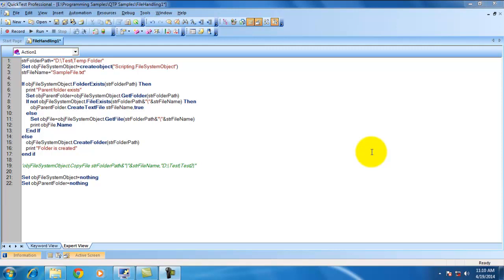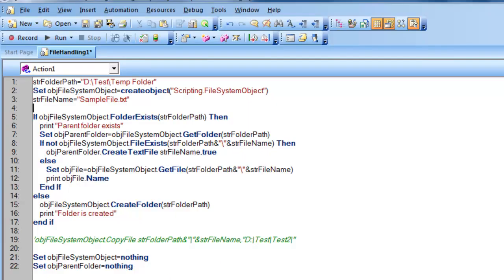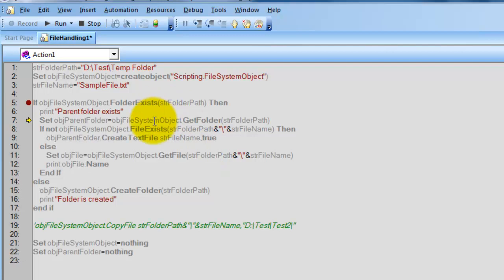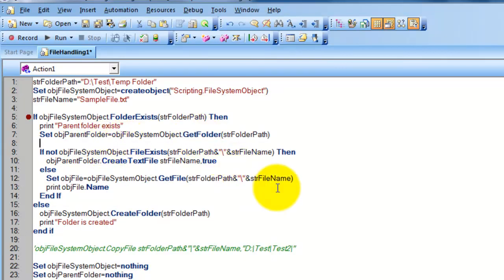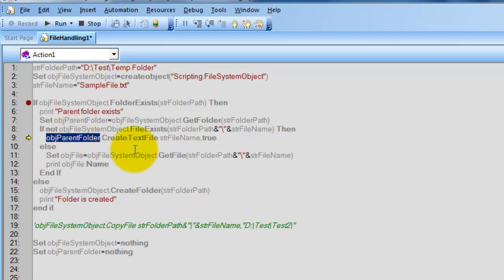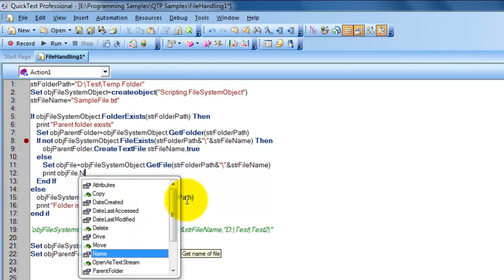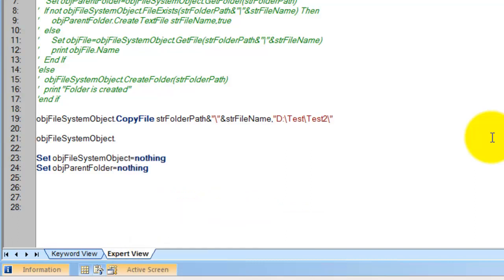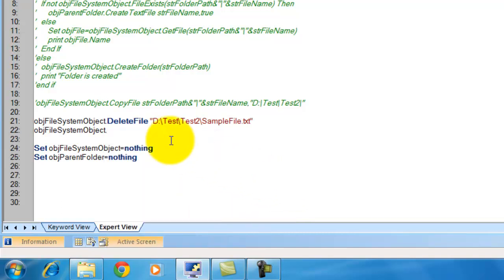[QTP / UFT Videos] : How to work with Folders and Files using QTP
In this video i demonstrated about how to work with Folders and Files using QTP / VBScript